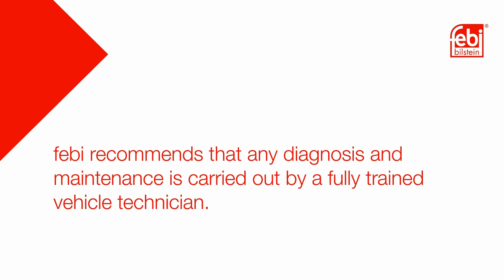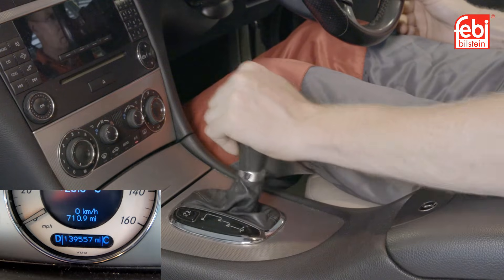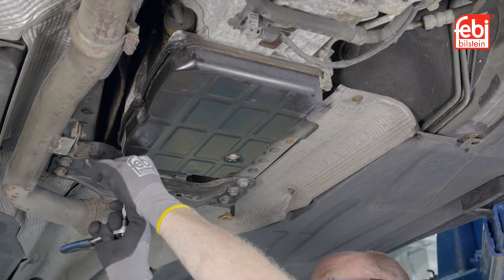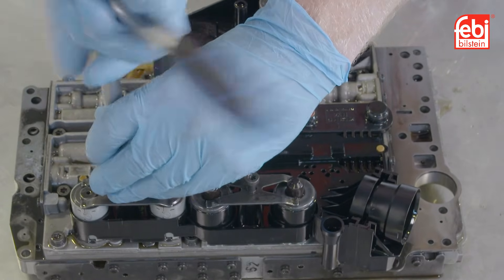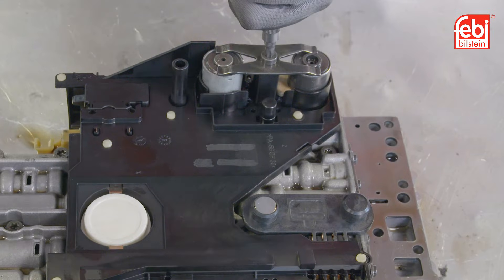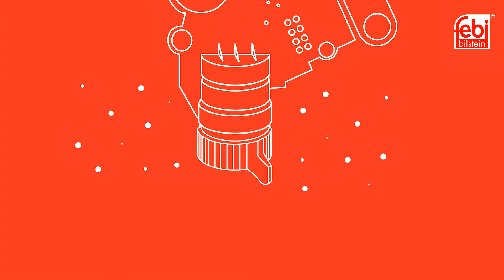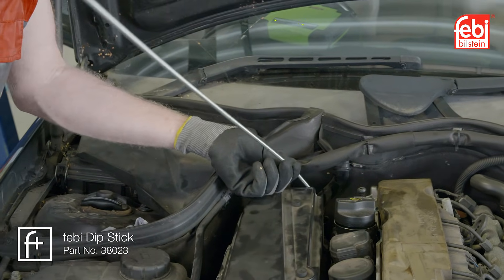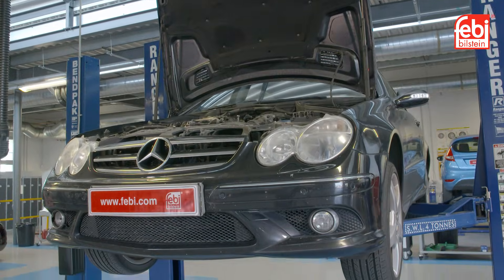[EN] Mercedes 722.6 Automatic Transmission conductor plate inspection and replacement.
In this video, we replace the transmission oil service kit and the conductor plate on a Mercedes CLK.
The electronically-shifted, five-speed automatic transmission Mercedes 722.6 has been used by many different vehicle manufacturers including Mercedes-Benz, Chrysler, Jaguar, Jeep, Dodge and SsangYong.
The hydraulic and electronic control of this transmission is achieved by the six solenoids connected to the conductor plate, which is attached to the valve body inside the transmission.
The conductor plate also carries out the electrical sensing and control for the internals of the transmission; providing input shaft speed, indication of the ‘Park’ and ‘Neutral’ positions to inhibit the starting of the vehicle with a gear engaged, and the sensors for the oil temperature and level.
However, the conductor plate and the electrical plug connector to the wiring harness can be problematic - causing issues that result in the vehicle entering ‘failsafe’ mode and logging fault codes relating to the sensors and/or solenoids valves.